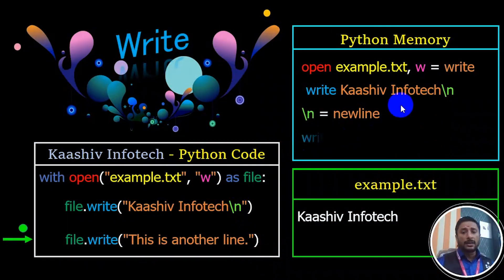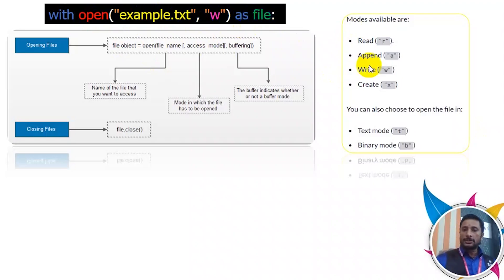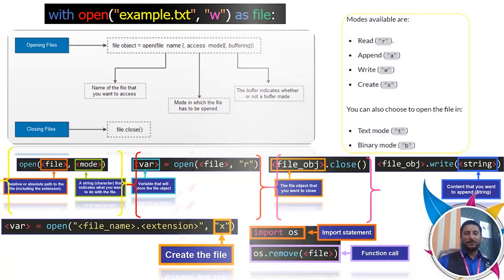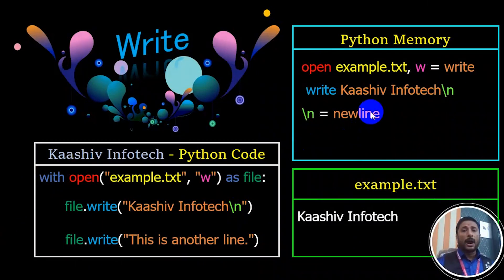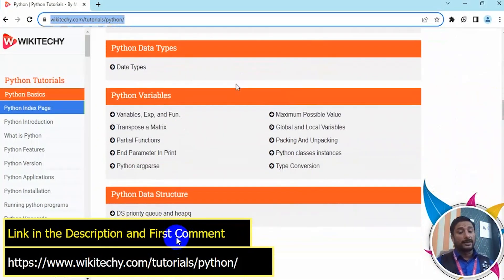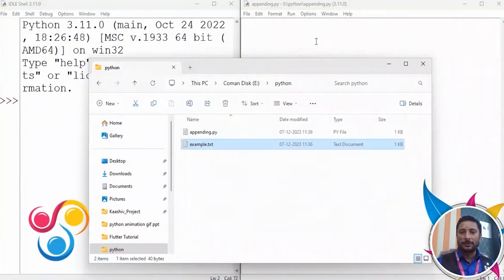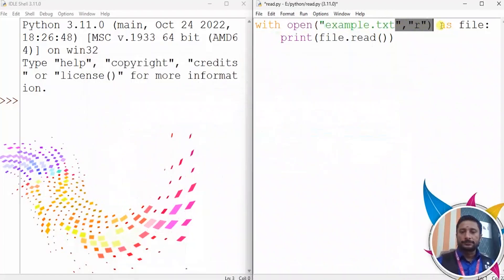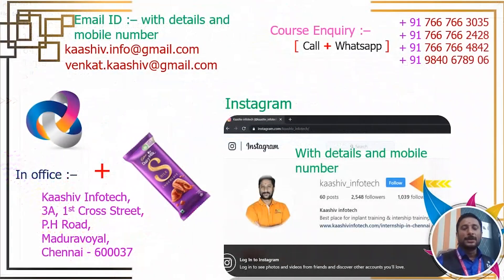#28 🐍File Handling in Python | File Handling in Python Programming | Python in Tamil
00:00 Introduction
00:34 File Handling in Python
01:00 What is file handling?
04:10 File Handling Write
07:19 File Handling Appending
08:53 File Handling Read
10:13 File Handling Delete